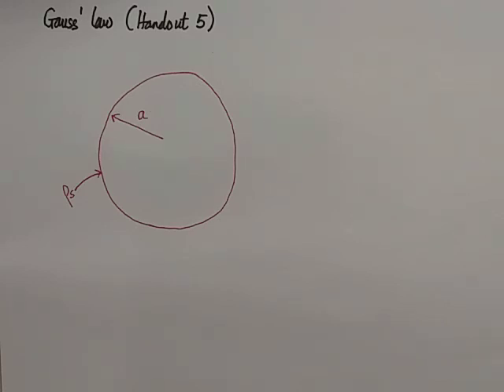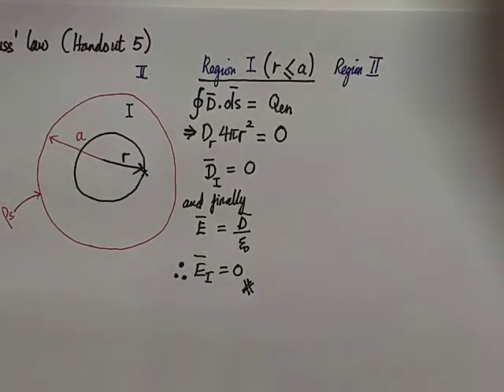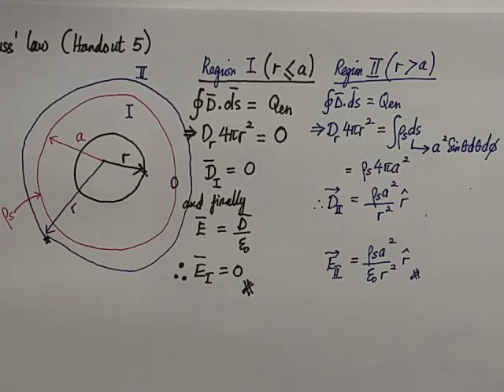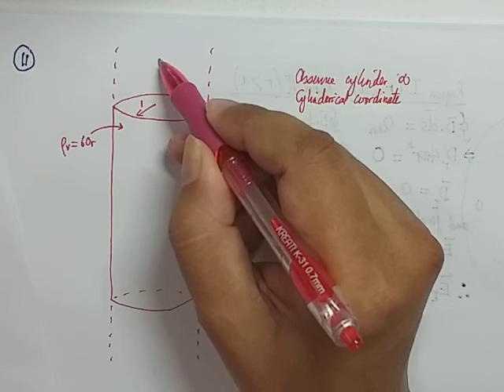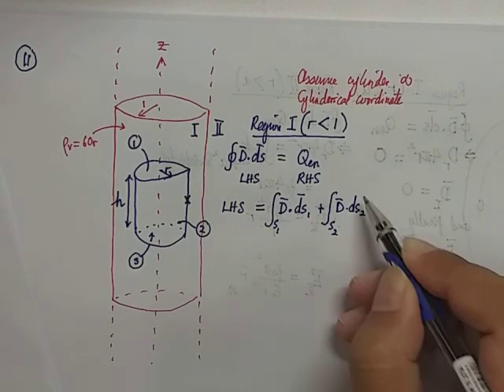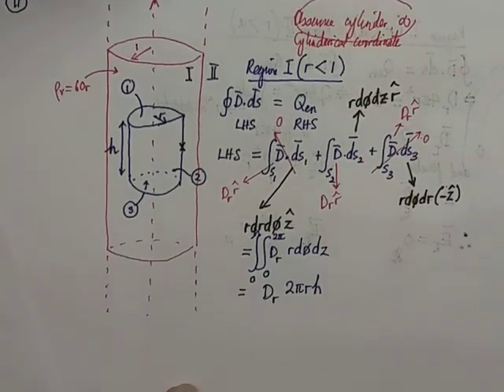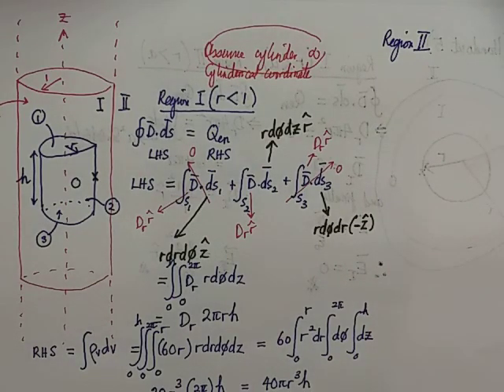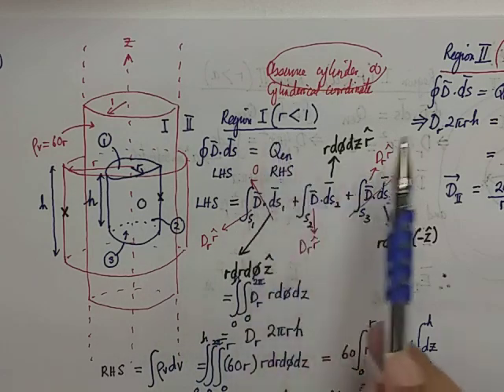Tutorial 5 - Gauss’s Law